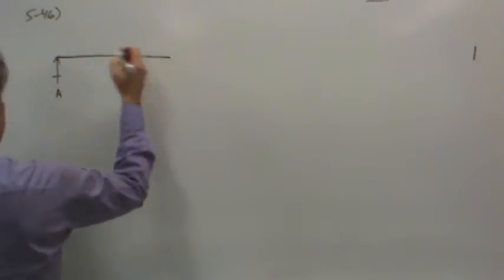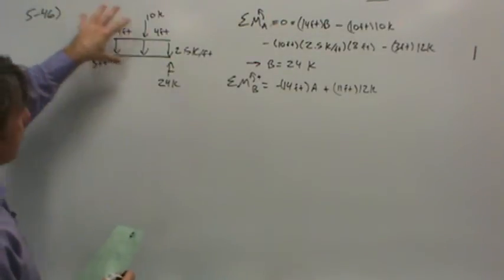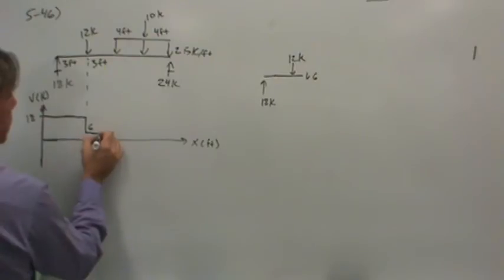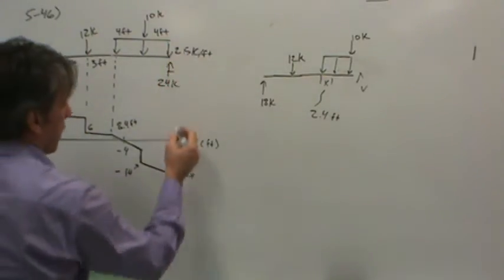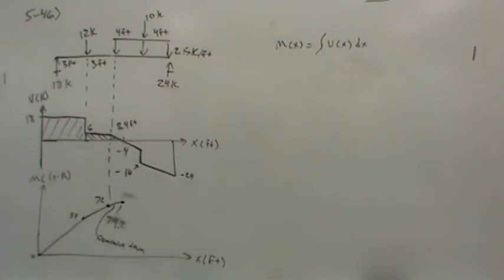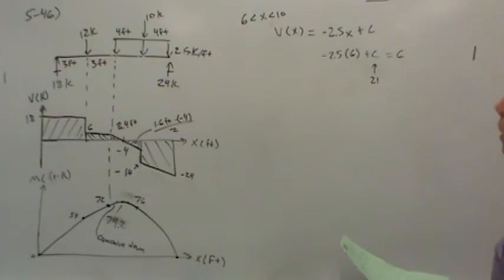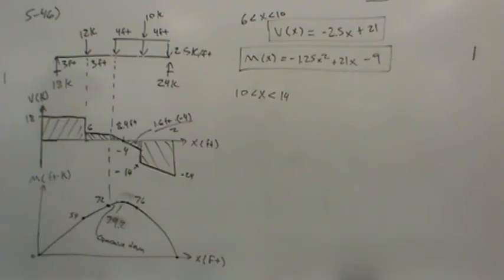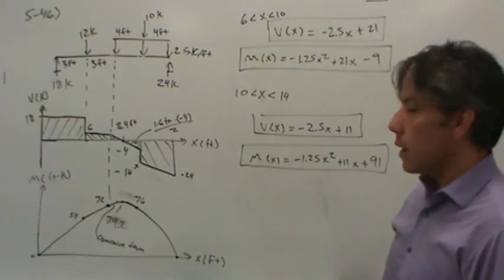MET 211 5 46